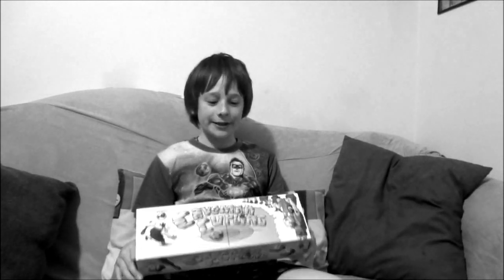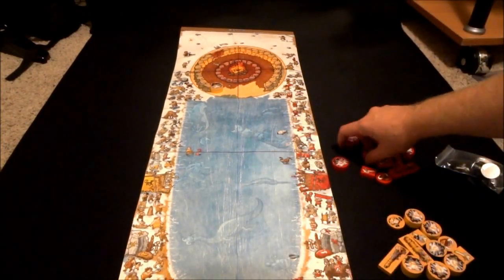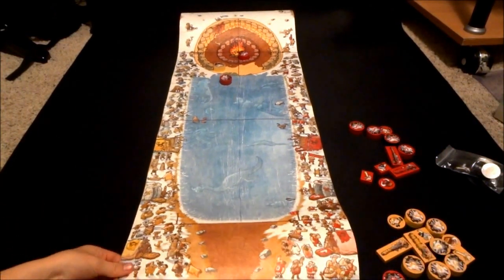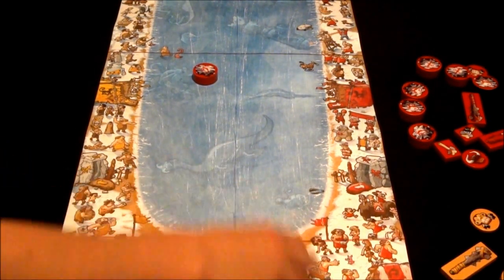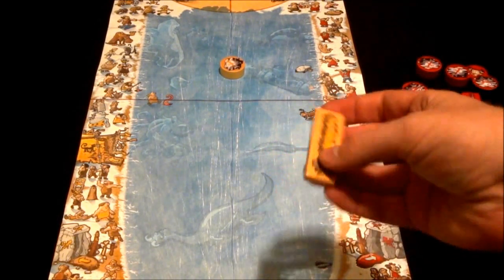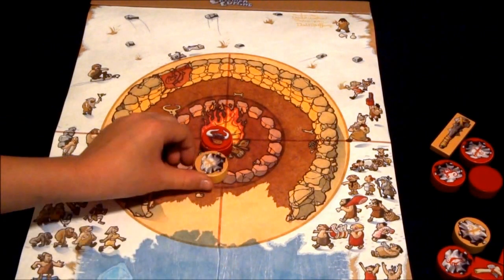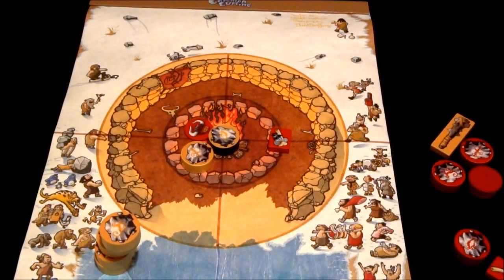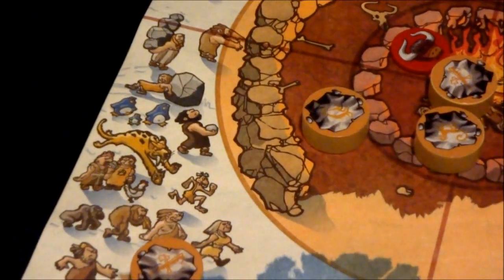Caveman Curling Review